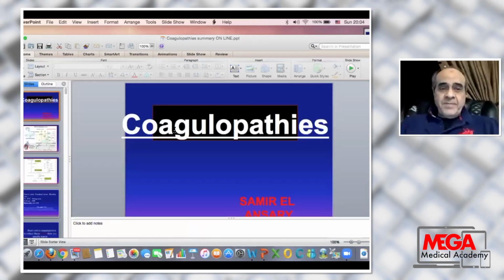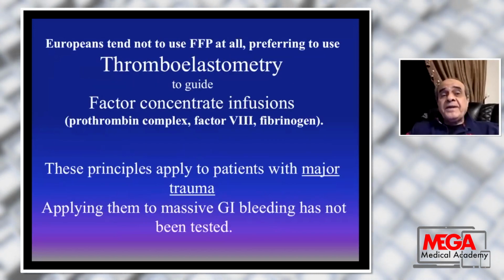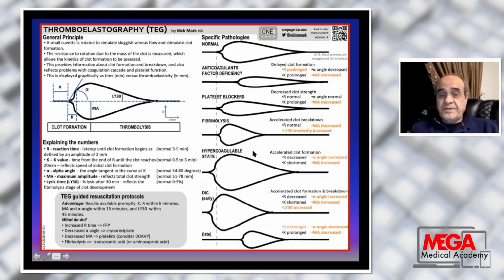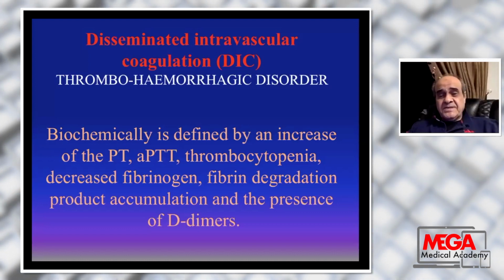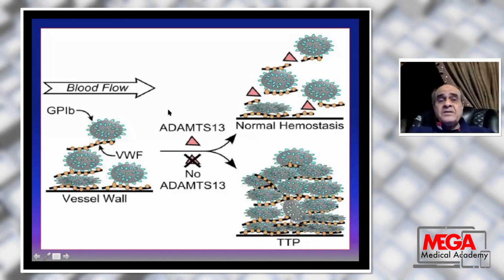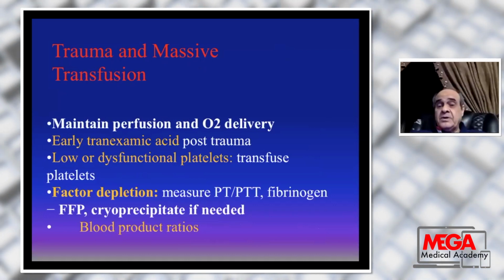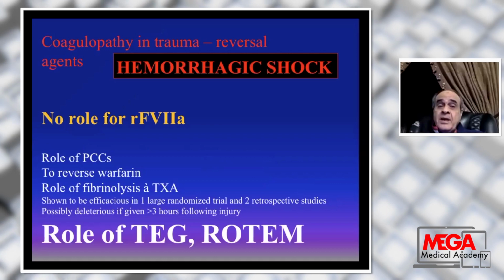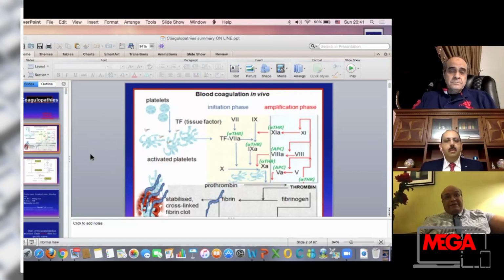INTENSIVE CARE PEARLS Coagulopathies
Samir El Ansary
Session 20